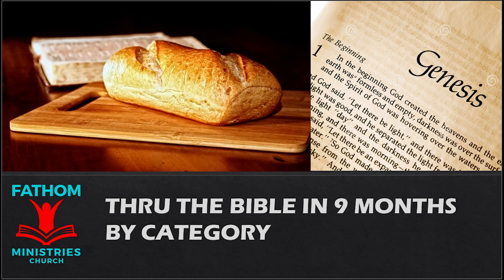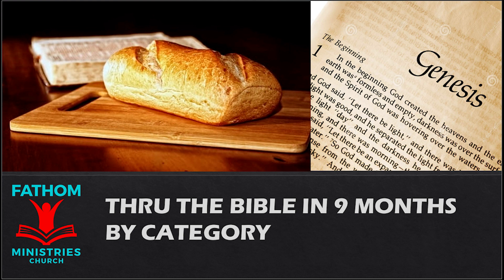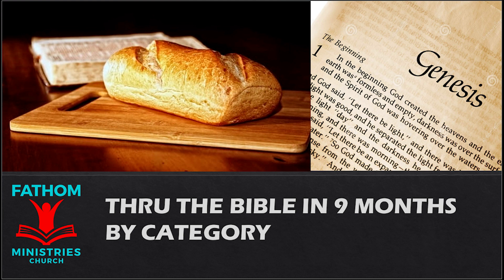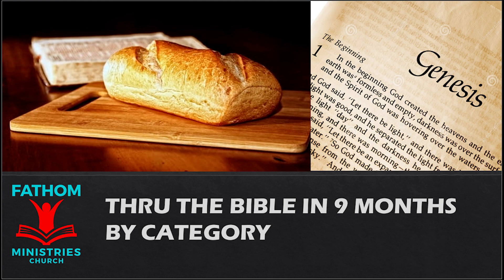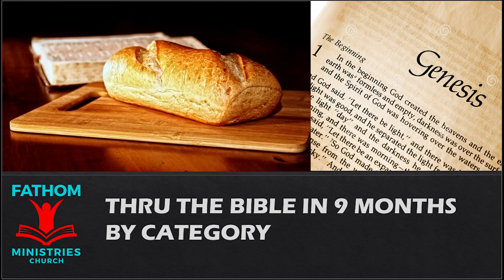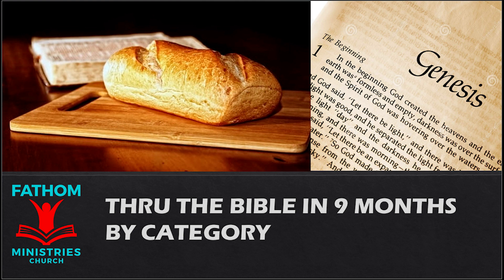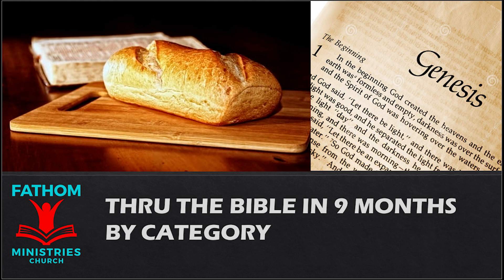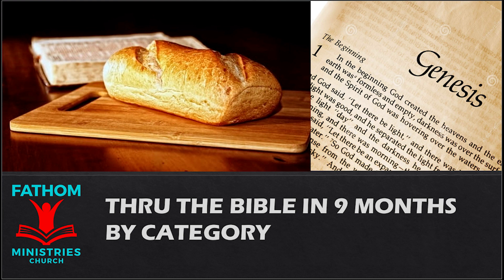Day 077 of 250 ESV thru the Bible Daily Bible Reading Program by Category Expanded Edition 2023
Join our daily journey on a balanced reading through the whole Bible in about 9 months. We are taking chapters from 7 categories. These are::
1.  Law (The Torah) of Moses
2.  History of the people and nation of Israel
3. Prophets (The Prophets sent to Israel)
4. Wisdom and Poetry (Job, Psalm, Proverbs, Ecclesietes, and Song of Solomon
5. The Gospels (Matthew, Mark, Luke, and John
6. The Epistles (Acts through Revelation)
7. Psa 119 (one Stanza per day) There are 22 Stanzas in Psa 119